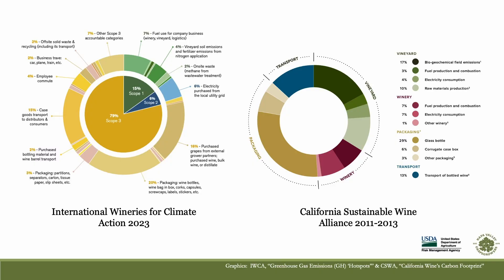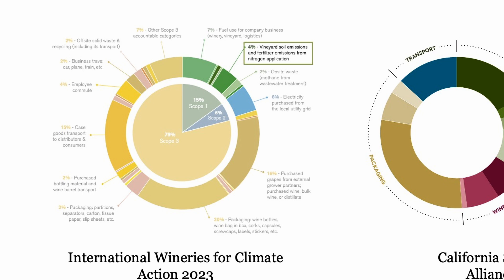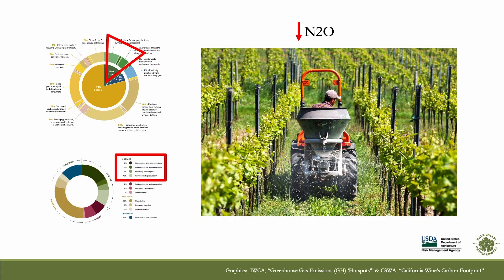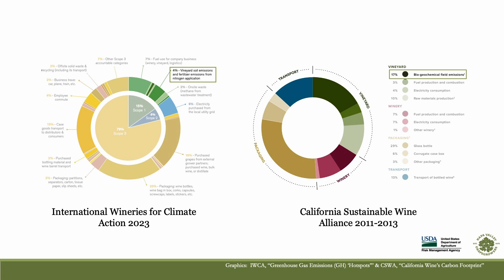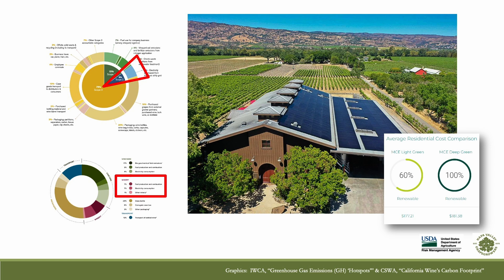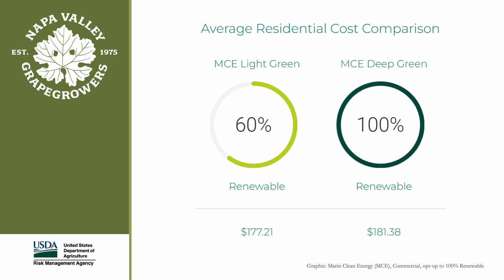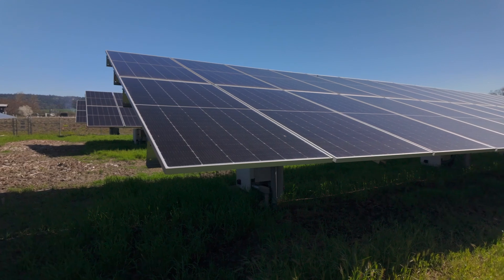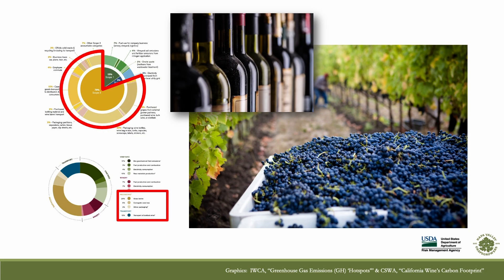Vineyard and Winery Operations and their Effects on Global Climate - Part III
Hear from Brianna Beighle, the assistant winemaker at Patz & Hall, as she discusses the actions that growers and wineries can take to reduce their climate impact, as well as understand their sources of greenhouse gas emissions.